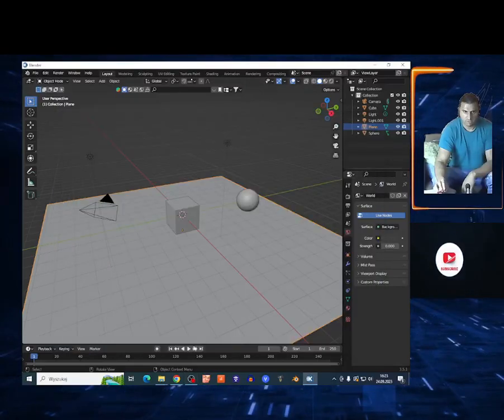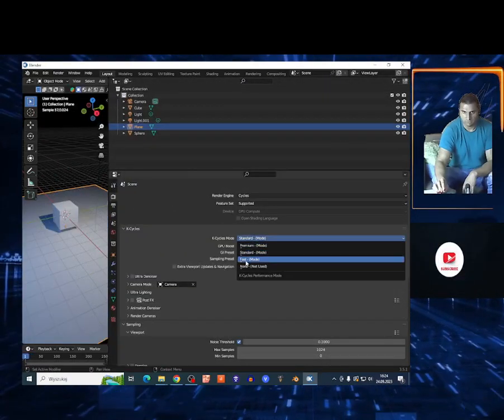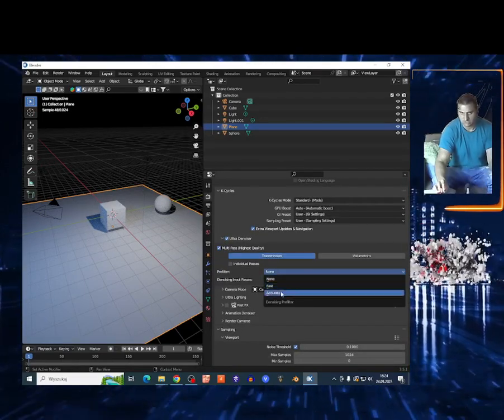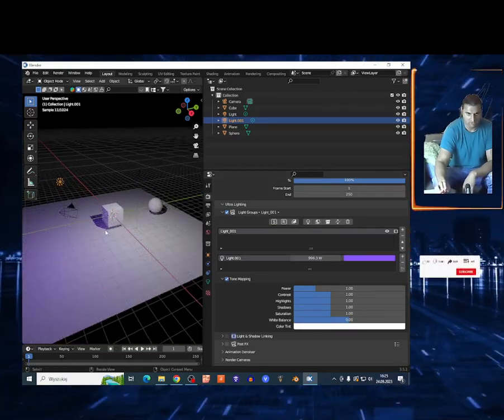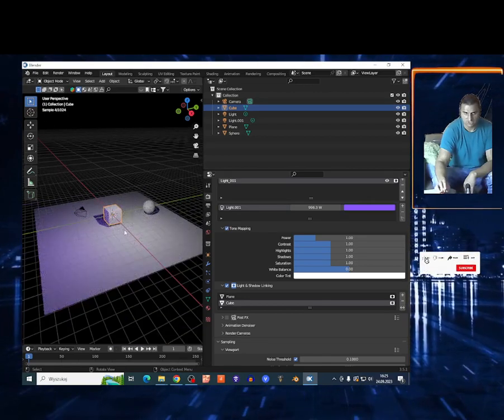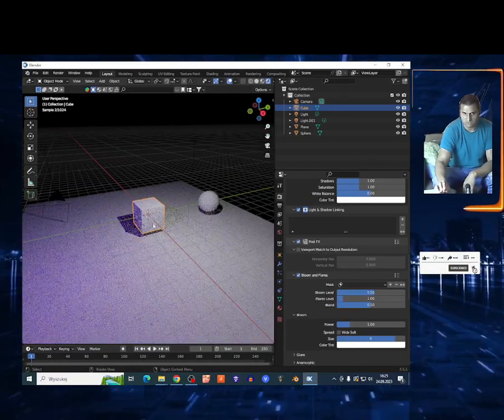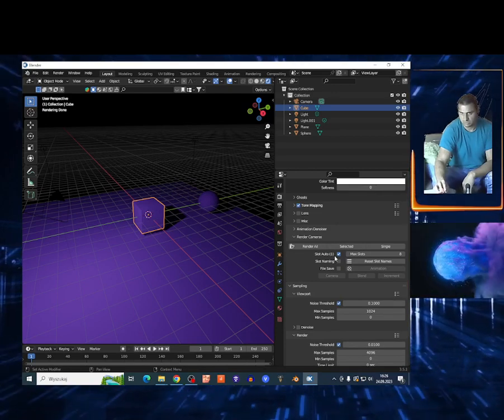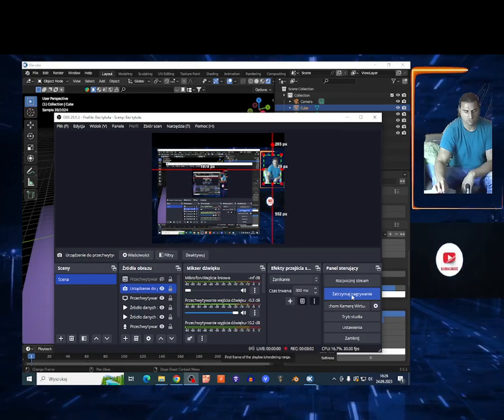blender addon review-K-Cycles